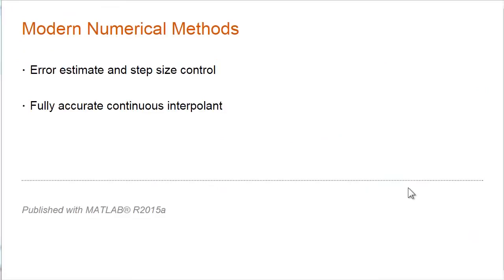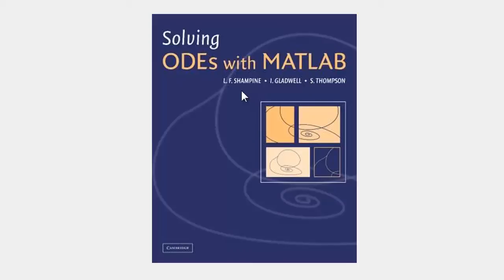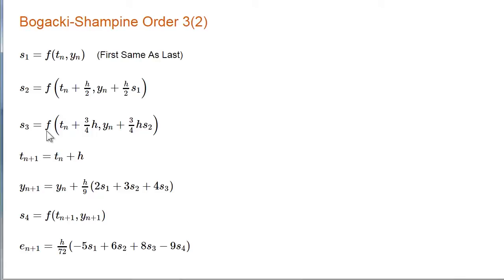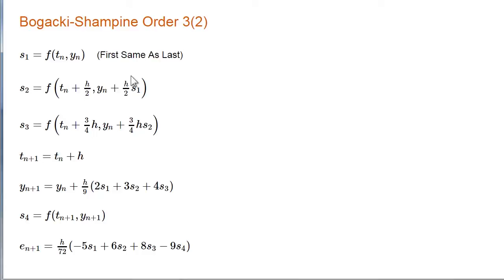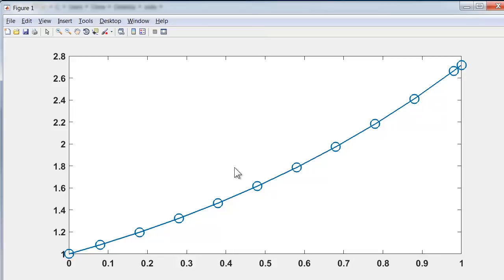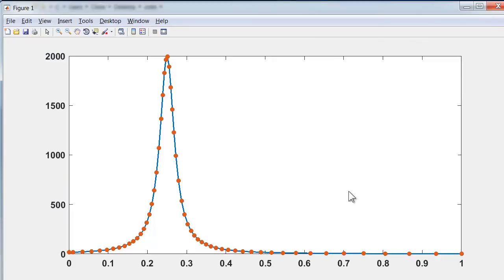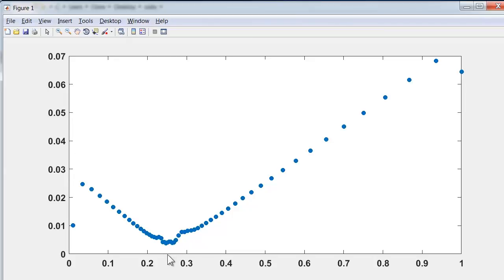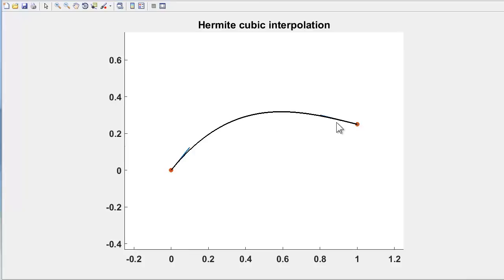Estimating Error, ODE23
Instructor: Cleve Moler

ODE23 compares 2nd and 3rd order methods to automatically choose the step size and maintain accuracy. It is the simplest MATLAB solver that has automatic error estimate and continuous interpolant. ODE23 is suitable for coarse accuracy requirements.